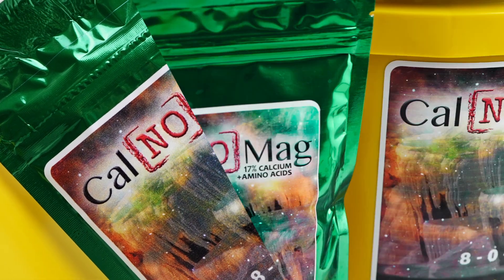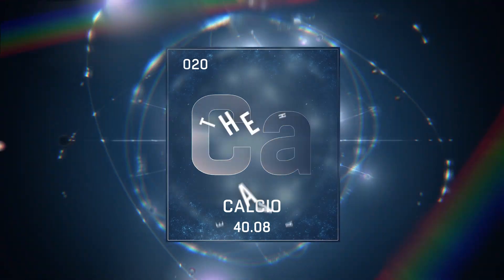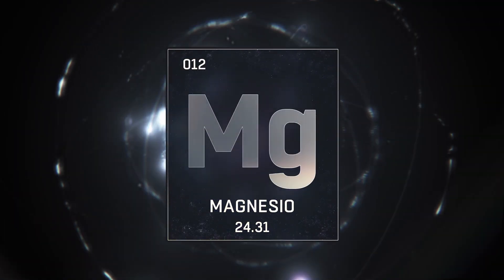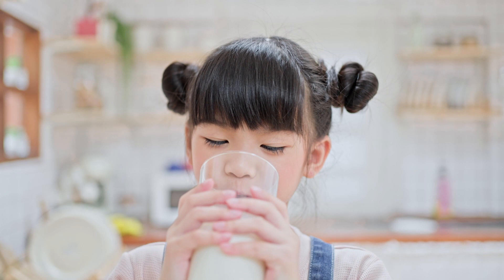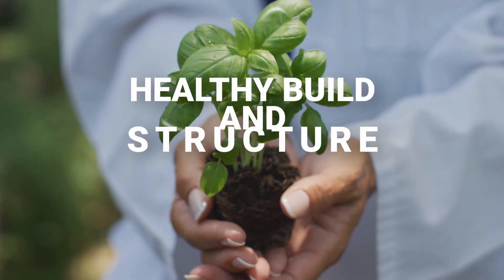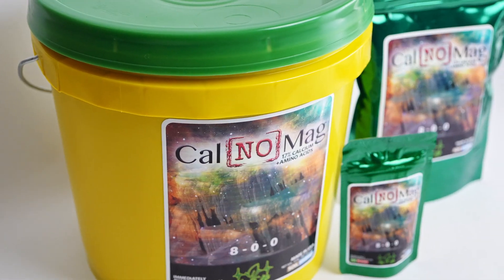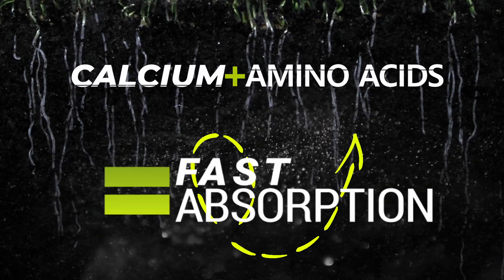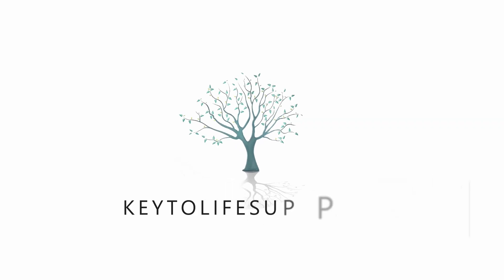Cal[NO]Mag | Calcium & Amino Acids for Stronger Plants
Cal[NO]Mag gives your plants a boost of calcium with a unique blend of amino acids to increase the plant's ability to absorb micronutrients, leading to increased growth and strength.

Key To Life Supply is the premier provider of organic nutrients in the United States. Whether you're a hydroponic hero, a gardening guru, or a new grow enthusiast — we bring you the highest quality organic elements to improve the quality and yield of your plants while saving you money on energy, water, and time!